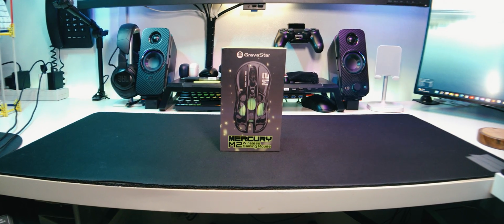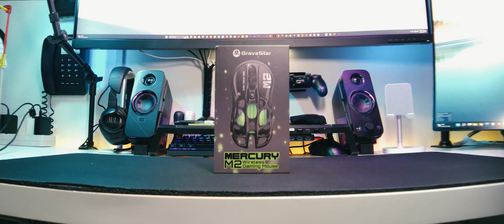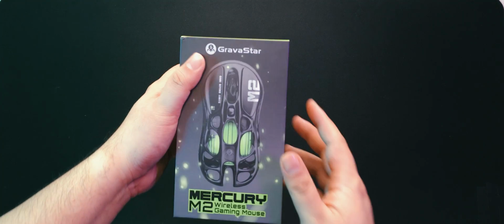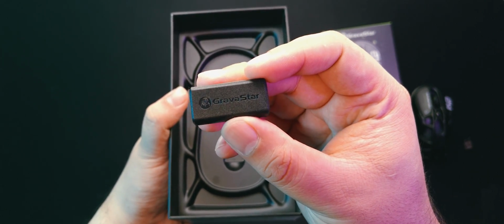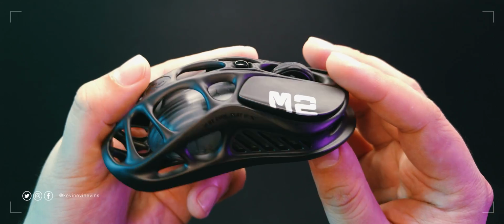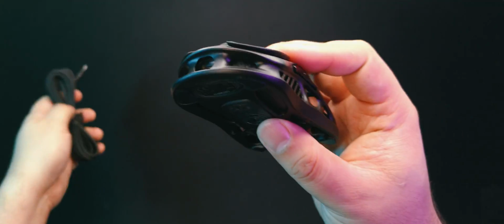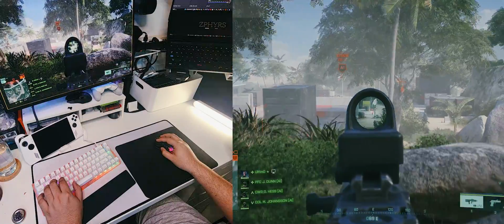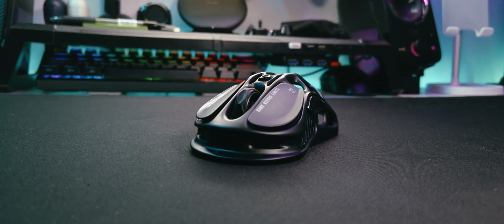This looks like no other mouse! | Gravastar Mercury M2 Unboxing and First Impressions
I've never been a fan of mice with holes in 'em-- but if looks like THIS, then I'm interested. The Gravastar Mercury M2 is a wild-looking mouse, and I'm excited to get it unboxed and tested.

Chapters:
00:00 Intro
00:20 Sponsor Spot: SNK ATK Design Lab
00:59 Overhead Cam Unboxing
04:41 Testing
05:24 Software
05:45 Other Variants + Discount Code
06:04 Outro

My gear:

Cameras
Main - ROG Phone 6
B-Cam - Samsung Galaxy S22 Ultra
Laptop - Lenovo Legion Slim 7i